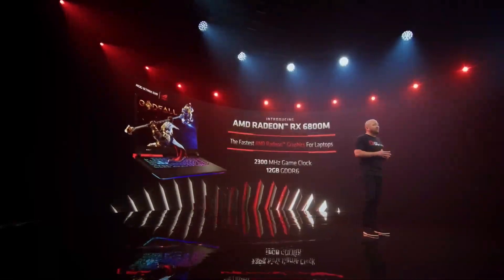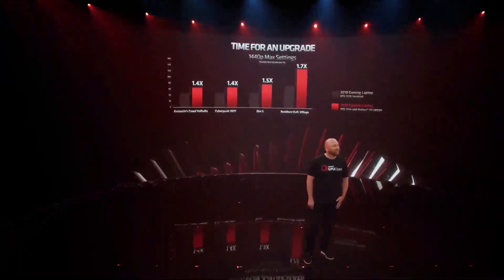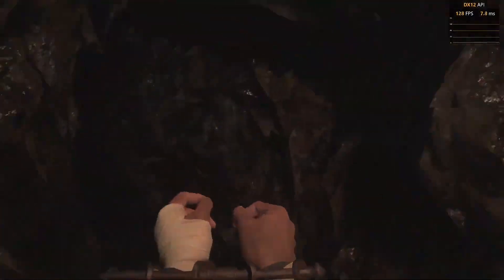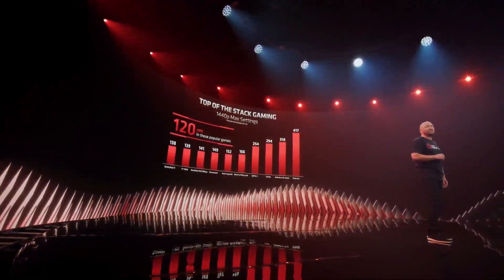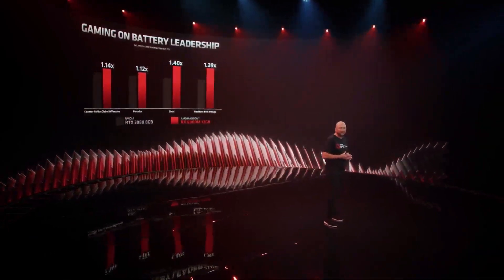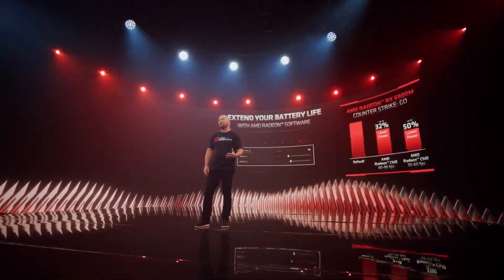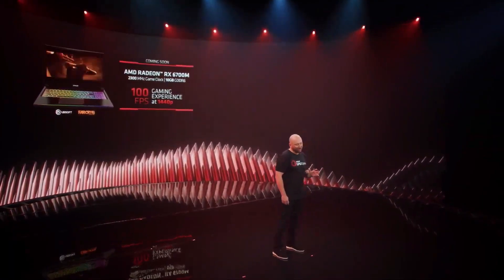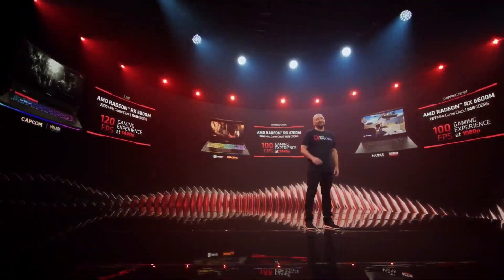AMD reveals RX 6800M for mobile laptop gamers (Computex 2021)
AMD announced its mobile GPUs based on its RDNA 2 technology, the Radeon RX 6800M, 6700M and 6600M. Watch it here.